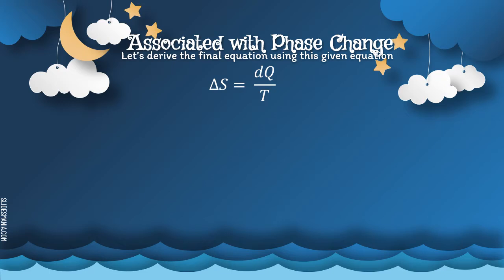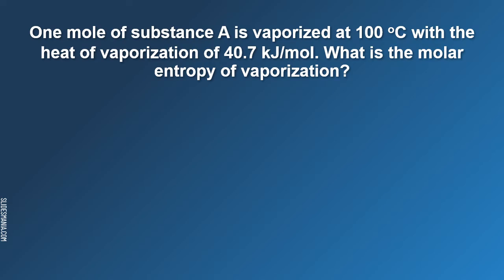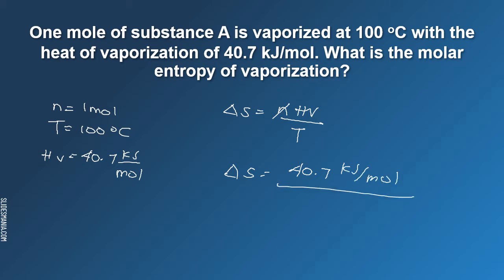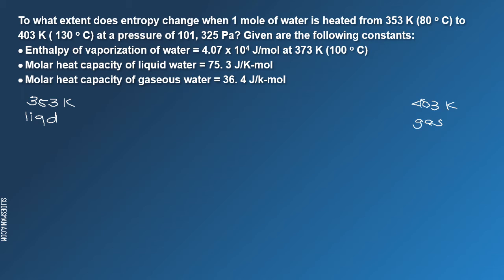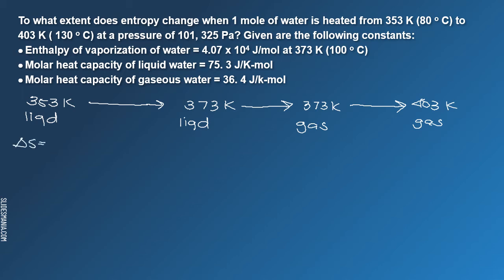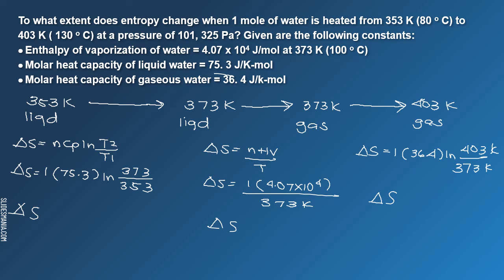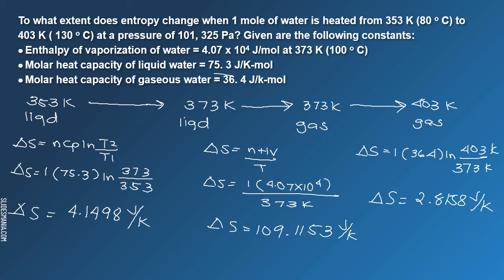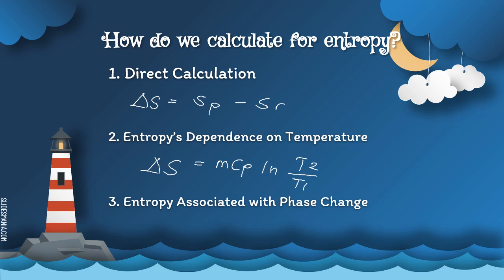03 Second Law of Thermodynamics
Entropy Calculation associated with phase change

To what extent does entropy change when 1 mole of water is heated from 353 K (80 o C) to 403 K ( 130 o C) at a pressure of 101, 325 Pa? Given are the following constants:
· Enthalpy of vaporization of water = 4.07 x 104 J/mol at 373 K (100 o C)
· Molar heat capacity of liquid water = 75. 3 J/K-mol
· Molar heat capacity of gaseous water = 36. 4 J/k-mol

Credits to slidesmania.com for the powerpoint template